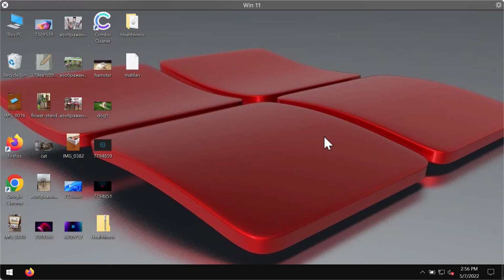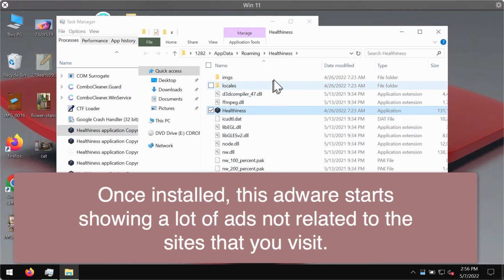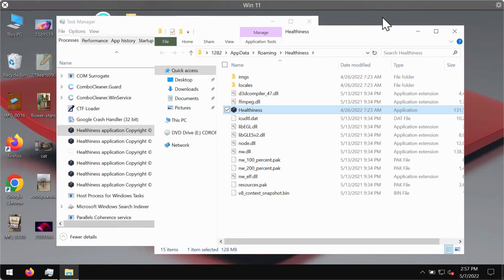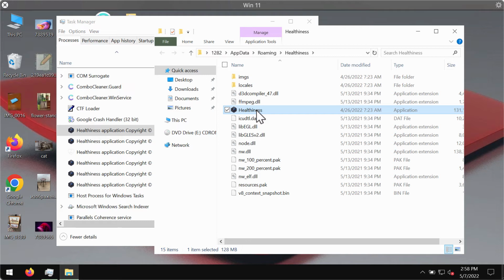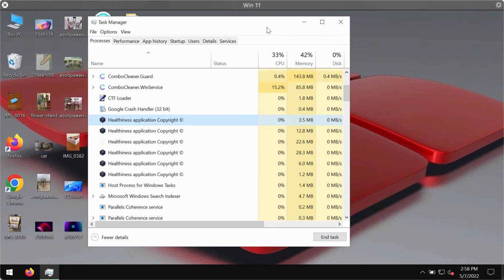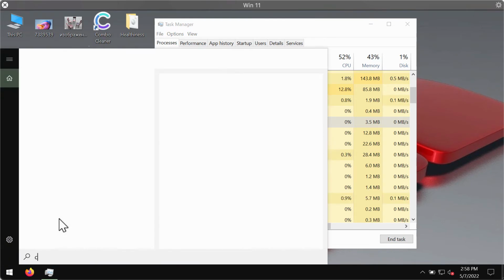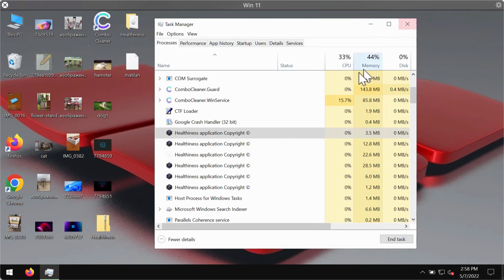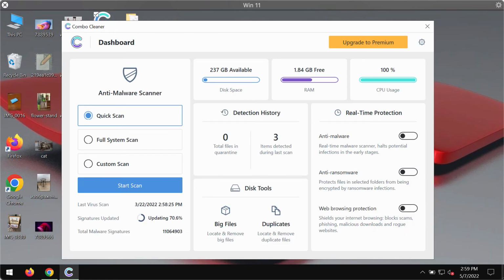Healthiness adware [Healthiness application Copyright ©] removal.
Healthiness is the adware-type application that attacks many Windows computers. You can trace this adware by several special processes named Healthiness application Copyright © in the Task Manager. This adware, once installed, starts showing a lot of annoying ads not related to the sites that you visit. The adware acts in a very aggressive manner. It prevents you from properly perceiving any decent content online. It may show its own ads on top of other content. Get rid of it with the help of Combo Cleaner Antivirus that will also help to protect your system from malware.